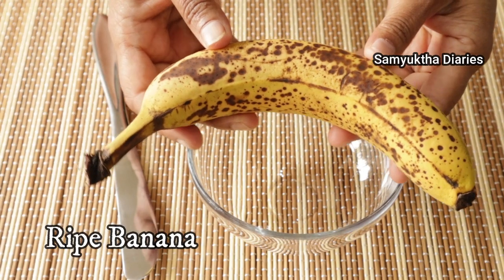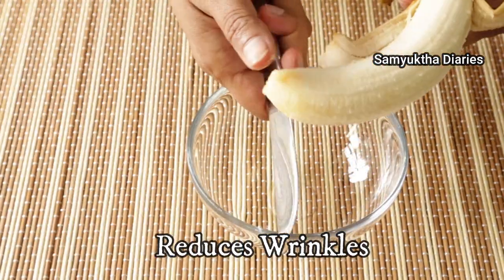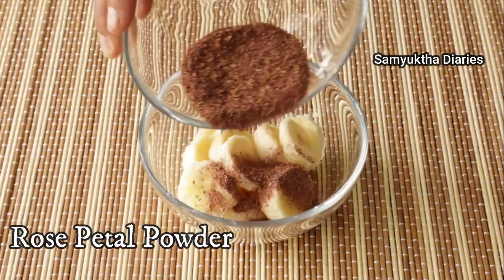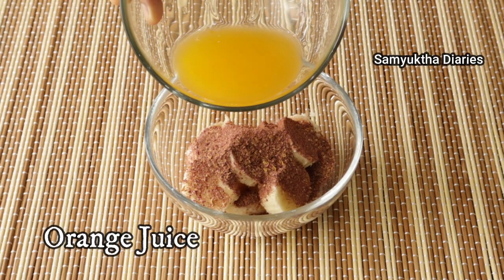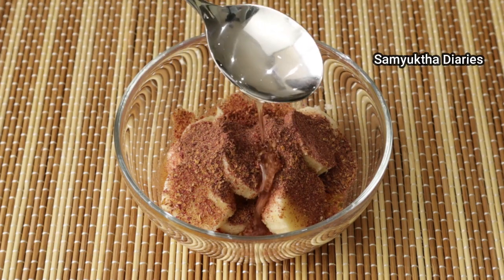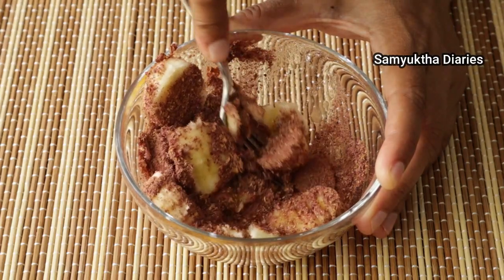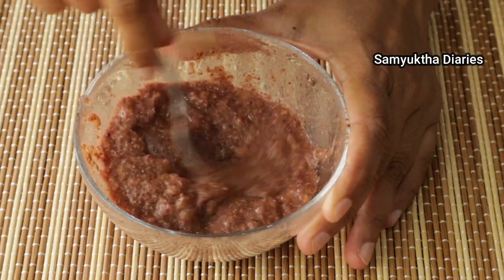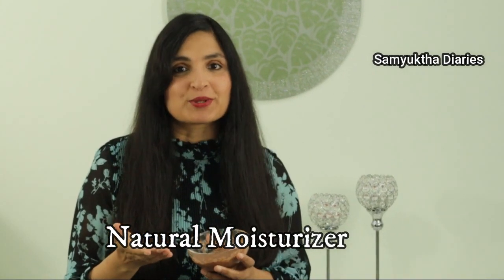Wrinkle Removing Natural BOTOX Face Mask/Anti Aging Rose & Banana Face Mask For A Wrinkle Free Skin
This special Anti-Ageing Natural BOTOX Face Mask hydrates your skin and exfoliates the dead cells. Since it smoothens your skin, it gives natural moisture and glow to your face. This process removes the pre mature wrinkles in a natural way.